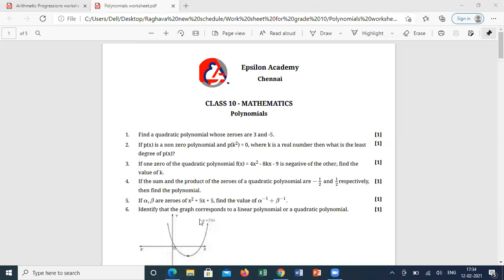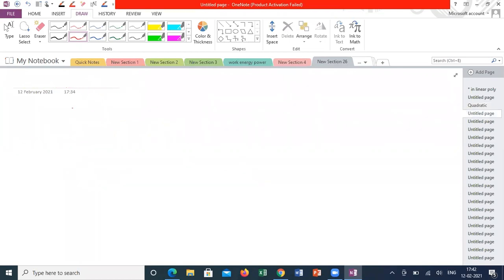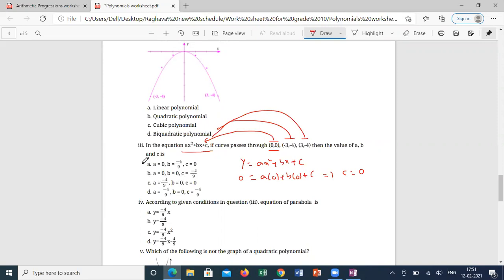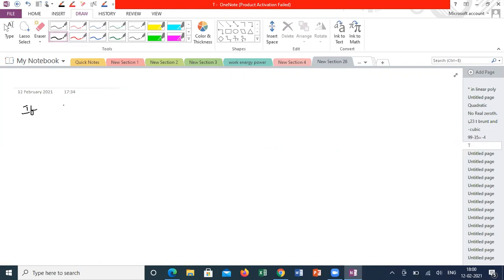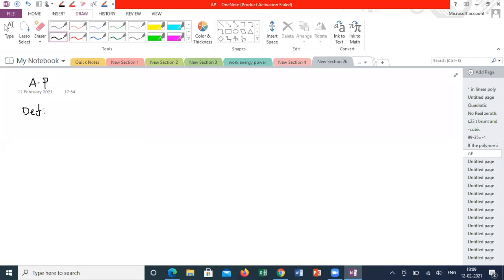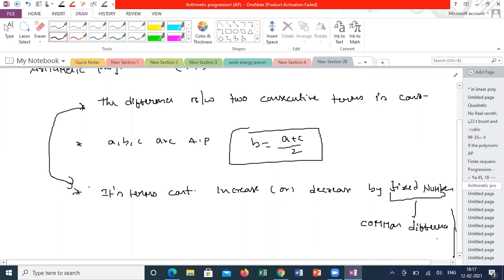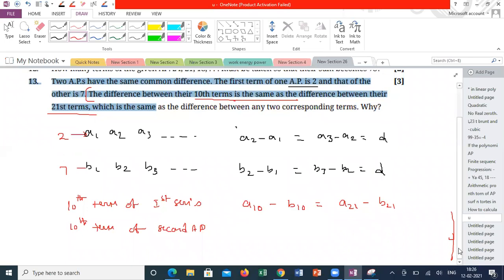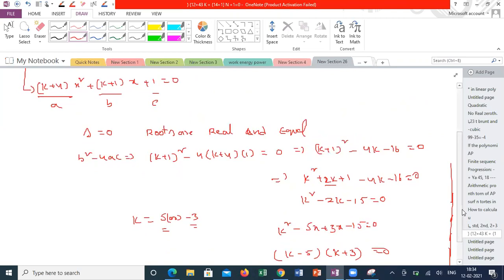Polynomials and Arithmetic Progression 02